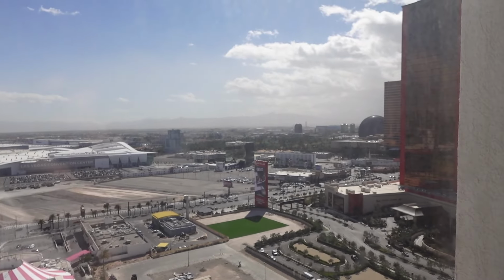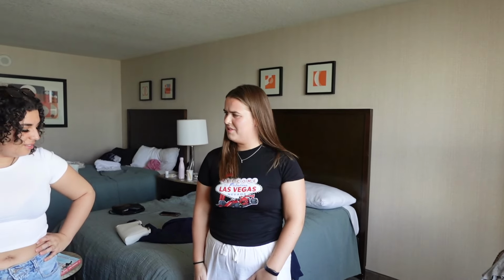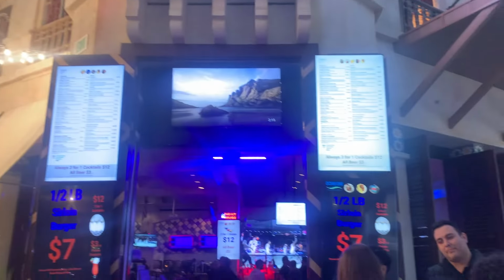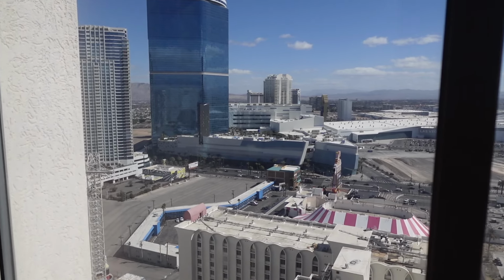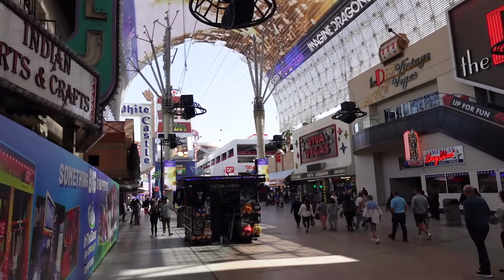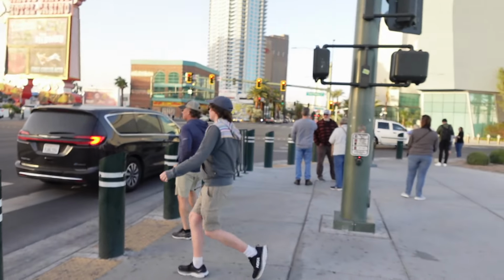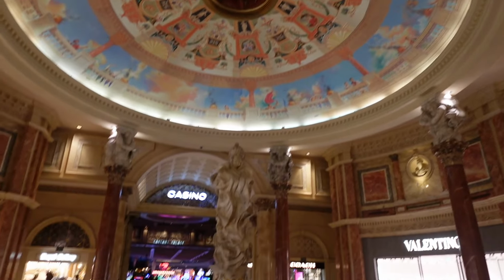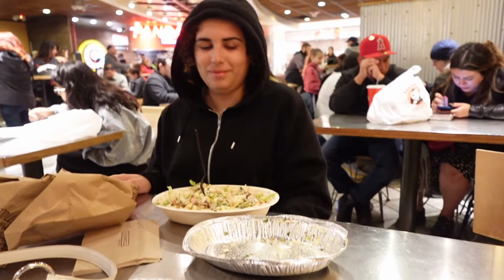GIRLS VEGAS WEEKEND (Days 2 & 3)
Yay, part 2 is here! I hope you enjoy!